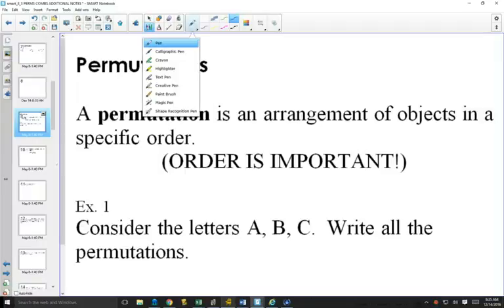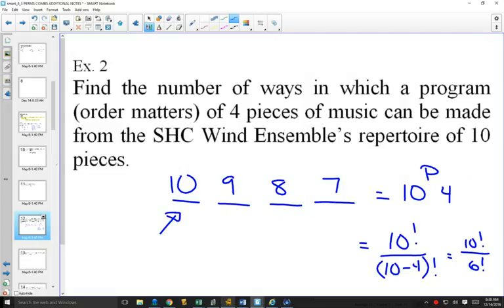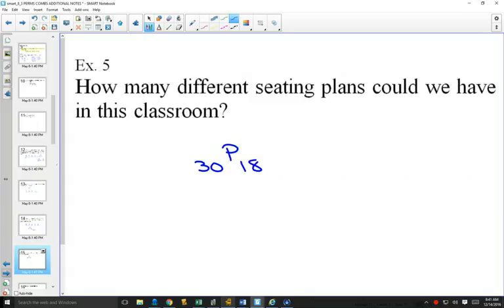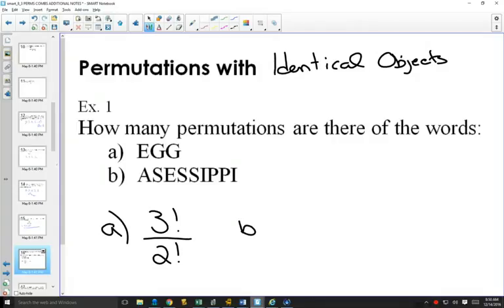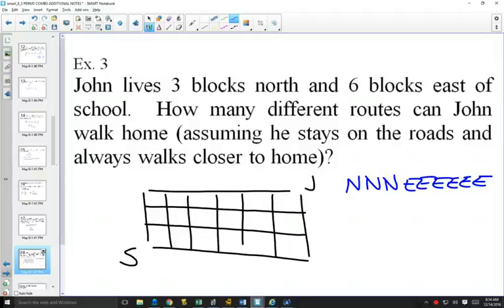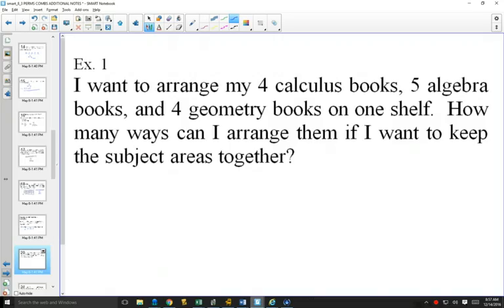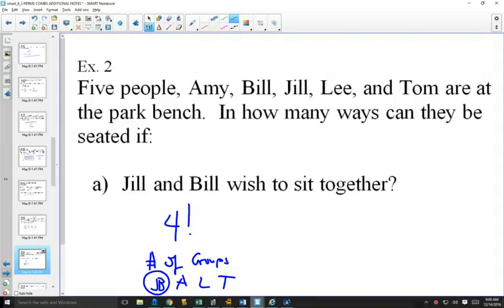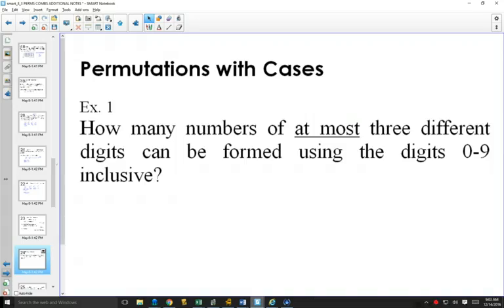40IB 8 3 Permutations Additional Notes Part 2